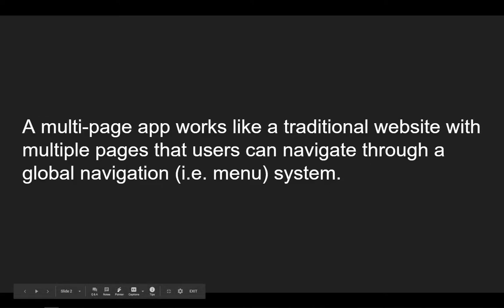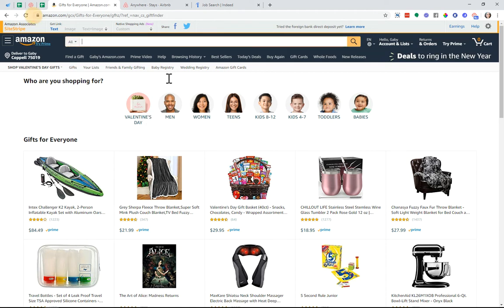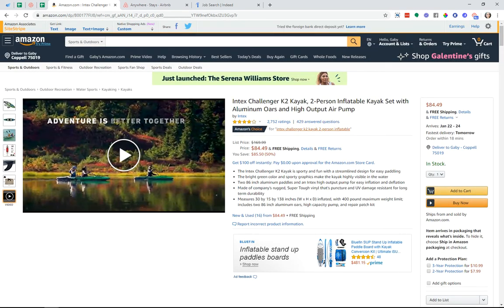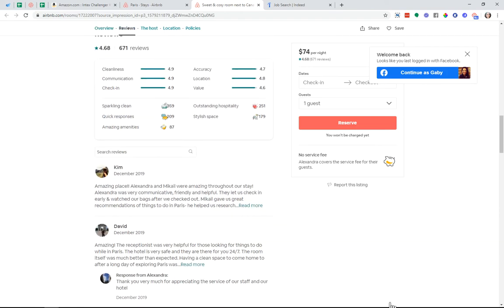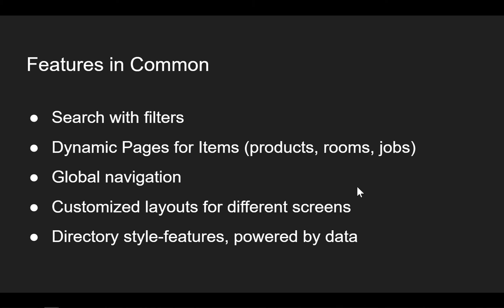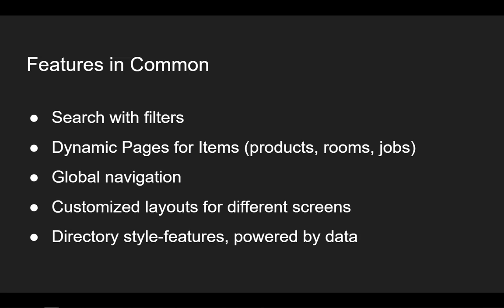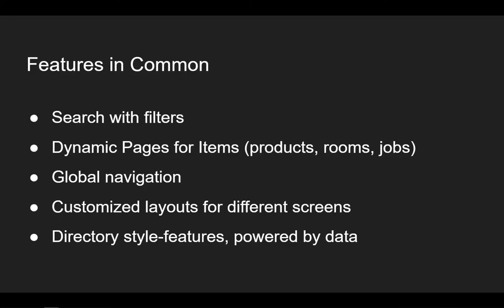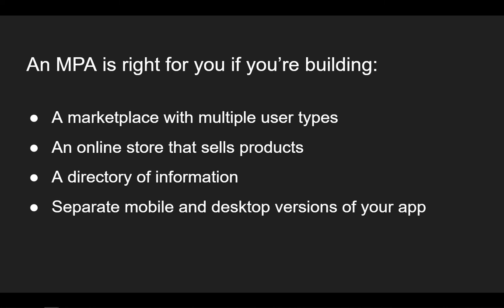When to build a multi-page app (the advantages and drawbacks)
If you’re building an app, you’ve likely already weighed the pros and cons of building a single page app versus a multi-page app…

And if you haven’t gotten to that point yet, you inevitably will...

It’s a decision every app founder should consider.

Now, we’ve already talked about when to use (or convert to) a single page app structure.

For many app founders, a SPA (single page app) is nearly non-negotiable.

But for many others, the opposite is true.

While there are certain positives when it comes to using a SPA structure, there are just as many benefits to creating a MPA (multi page app), too...

At the end of the day, the decision hinges on your specific app and your specific goals.

This lesson dives into the benefits and drawbacks of a multi-page structure.

Whether you’ve started building your app yet or not, you need a solid understanding of both structures so you can make the right decision for you.

Watch this video to learn:

- Key examples of MPAs
- Trends across successful multi-page structured apps
- How to identify whether your app should have a multi-page structure
- And more

Watch to the video now.